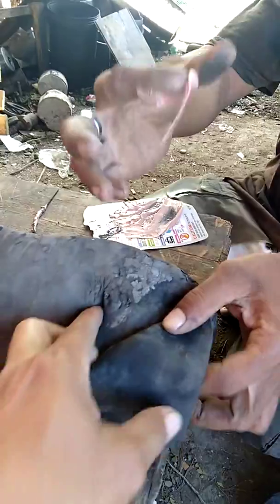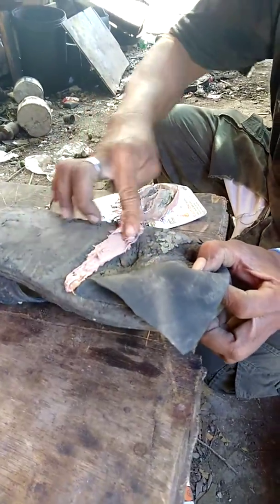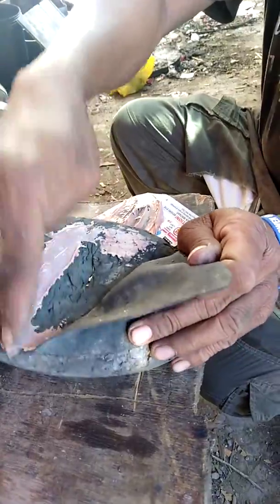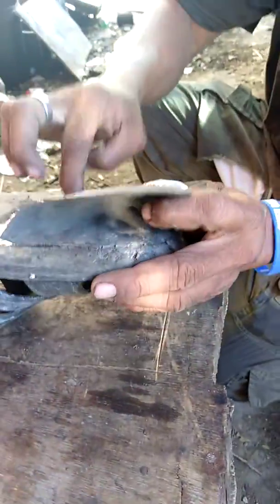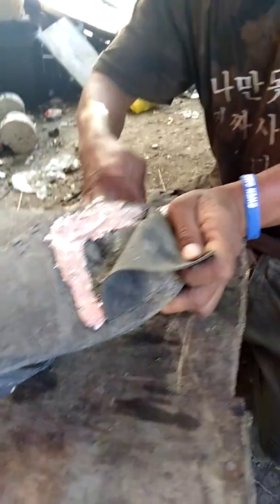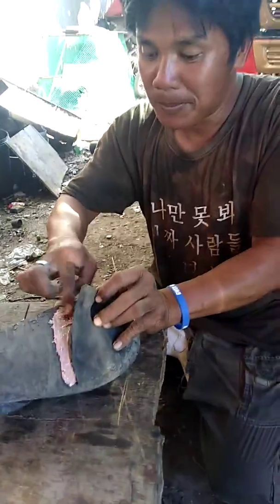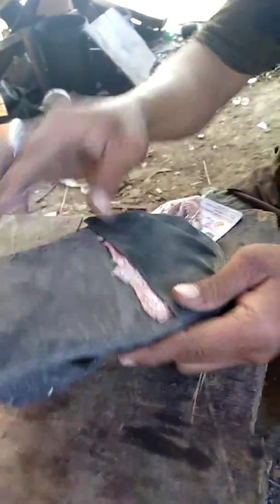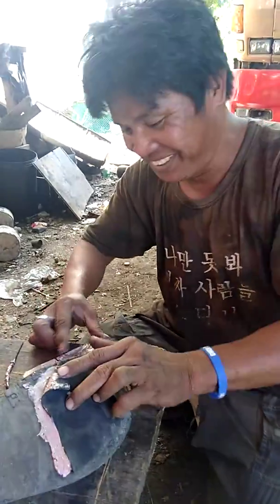Reaper sandal dimo.